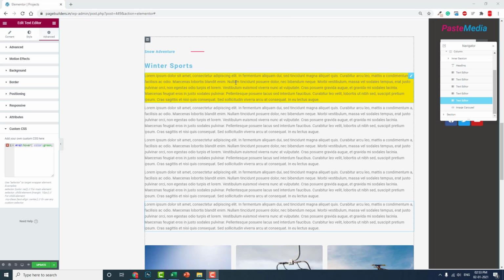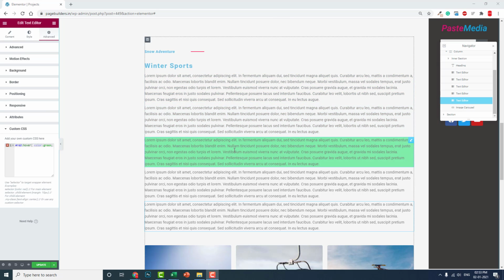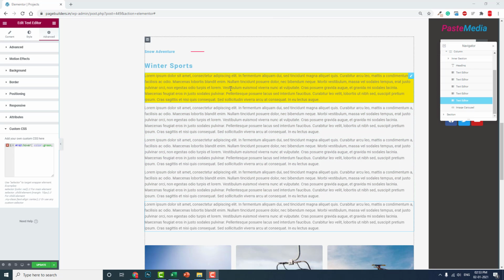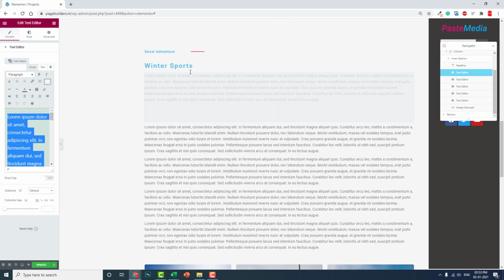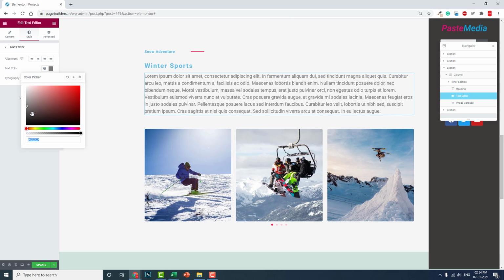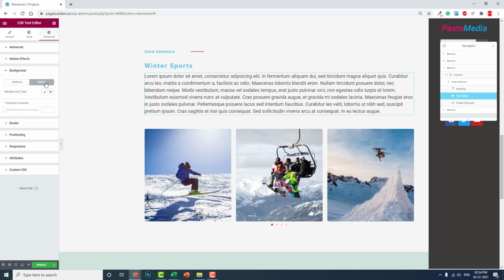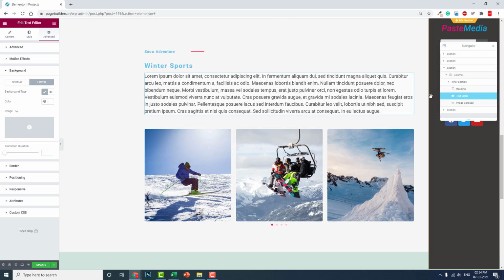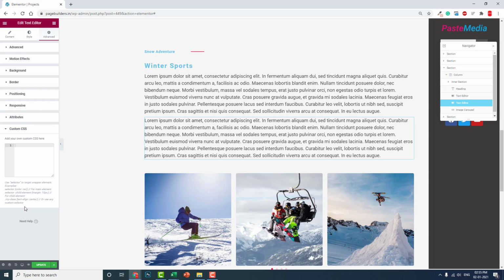How to make TEXT more interactive in Elementor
This video shows how to design an interactive video in Elementor using background color on hover feature and some custom CSS to change text color on hover
CSSID:hover{color:#001212;}